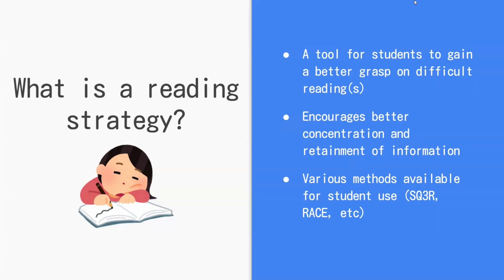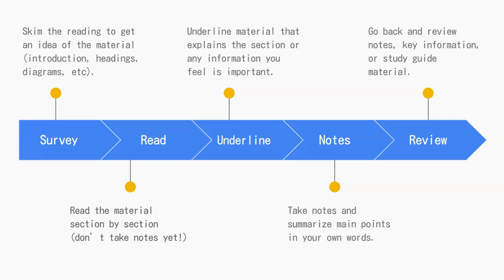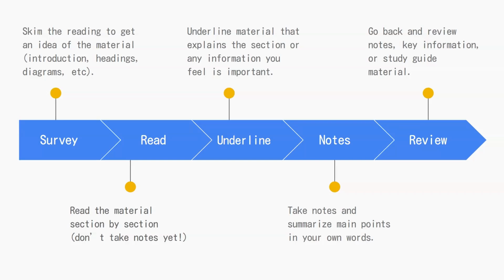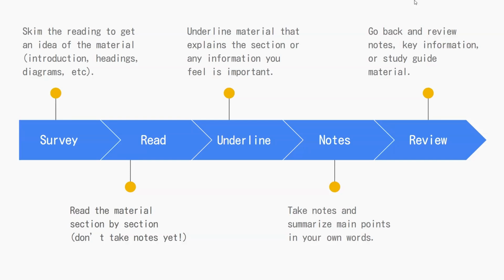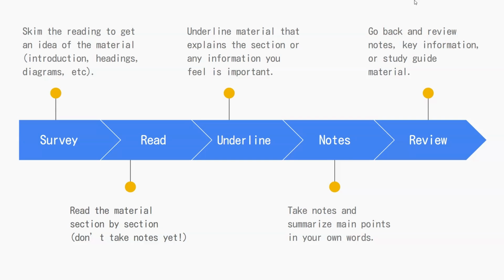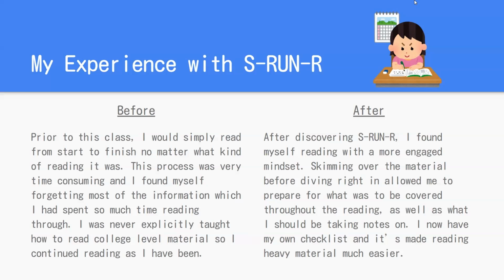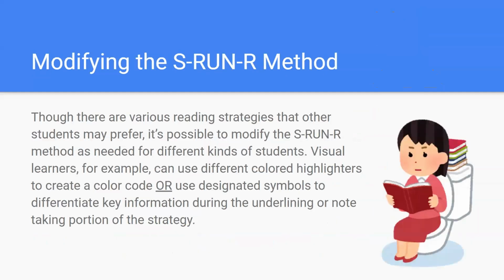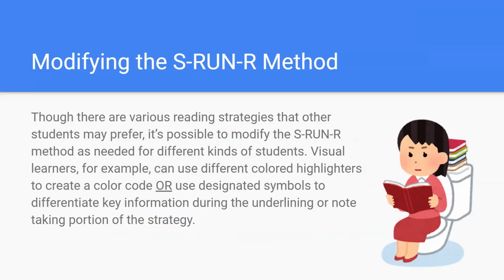ED10: Learning Strategies | S-RUN-R (Presentation)